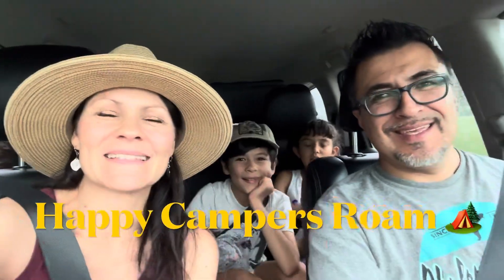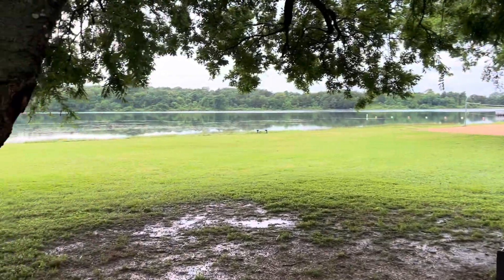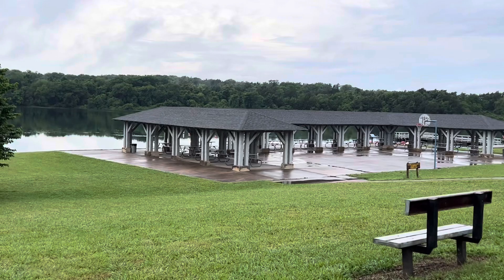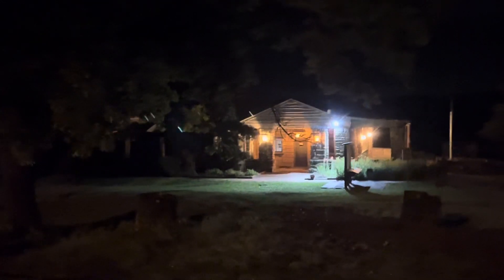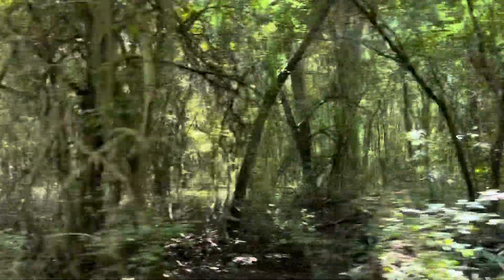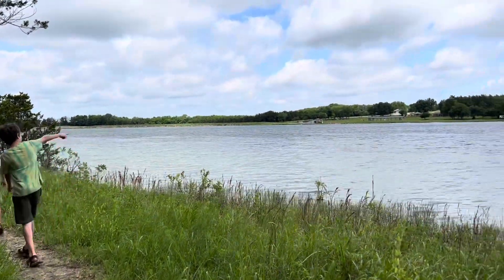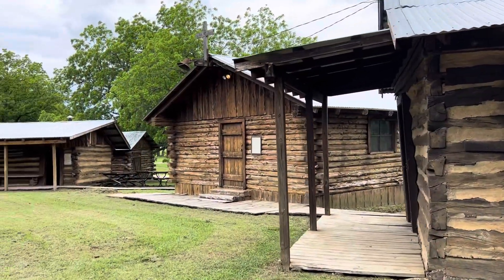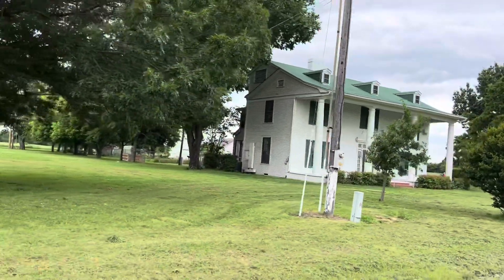Journey to Bonham State Park, Sam Rayburn Library & Ft Inglish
Episode 8: Join us as we explore Bonham State Park, the Sam Rayburn Library and Fort Inglish. Who knew there was so much history right in Bonham, Texas!